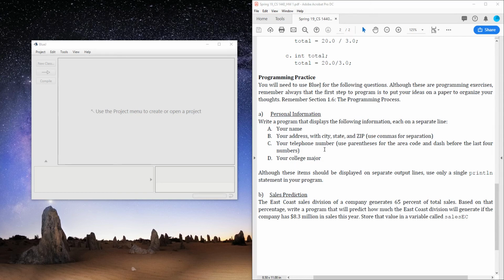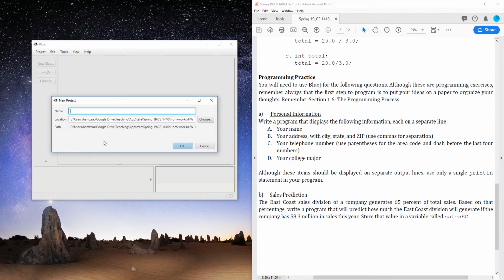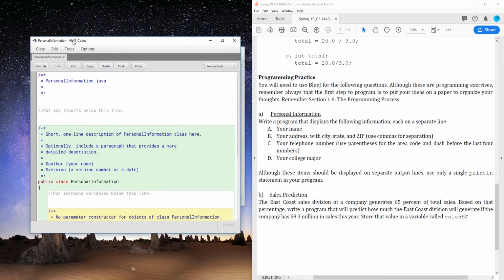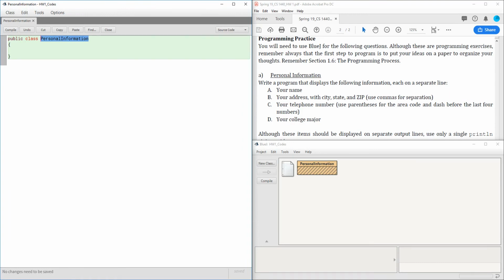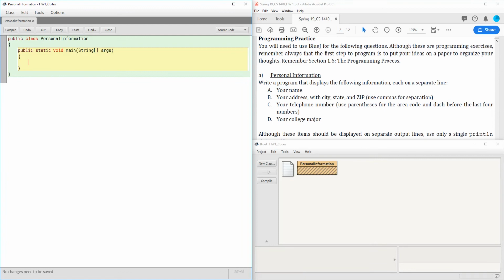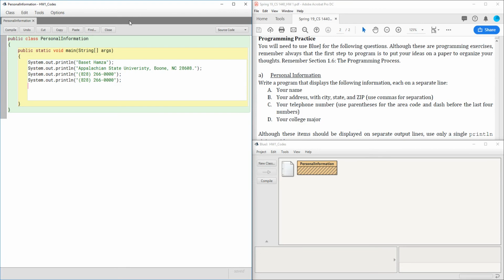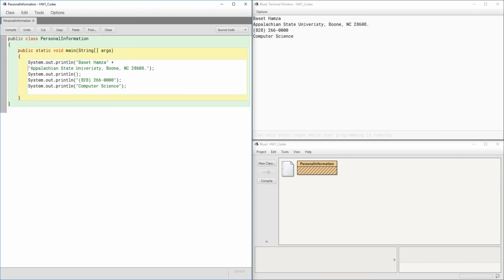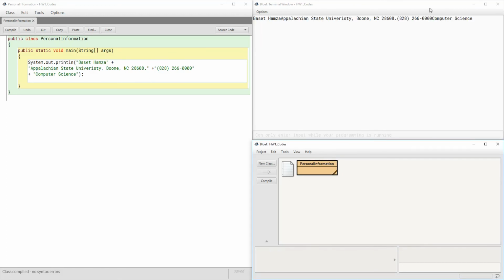HW1_P1_Personal Information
This is the first problem in HW1 which asks us to print our personal information on multiple lines using a single println statement. We learn how to do that with multiple statements, and then how to use a single println statement with escape character '\n' to create new lines. We also use the '+' operator to concatenate the strings in that single println statement.